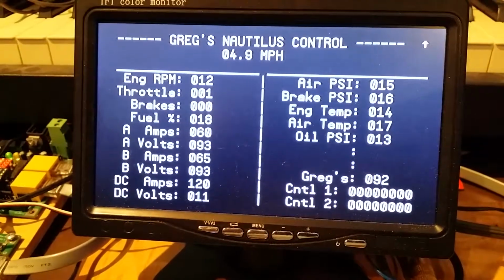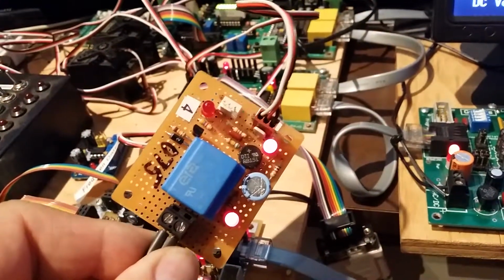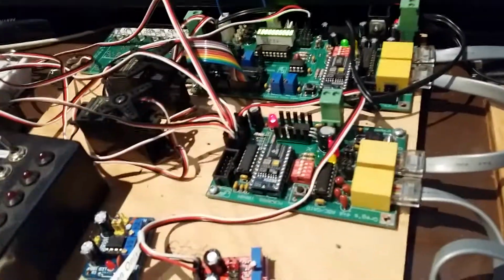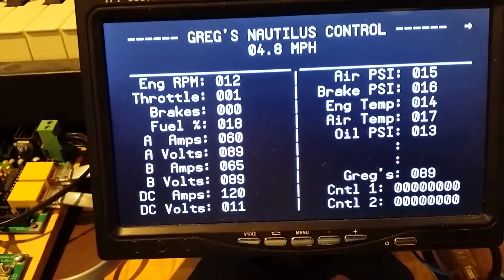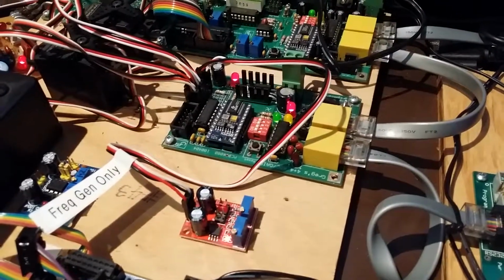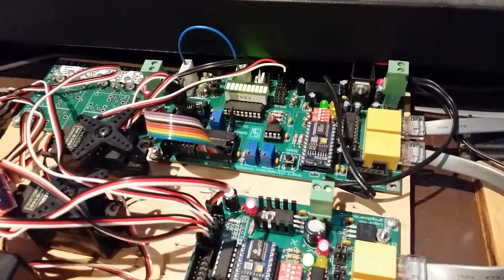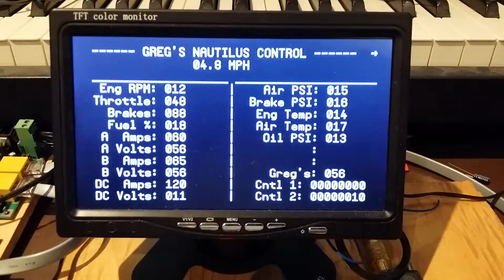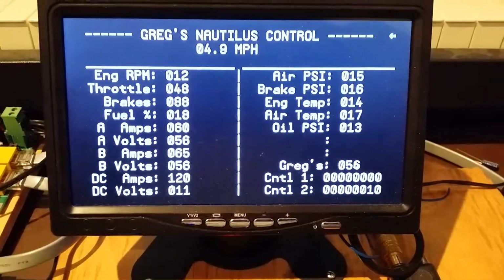Reading voltage from Greg's Prime Mover on the Nautilus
A Basic Stamp monitors 0-140 VAC on a 7.5" Gas Electric Locomotive